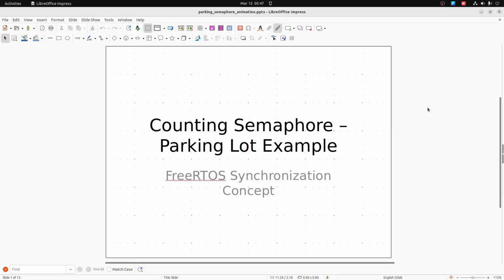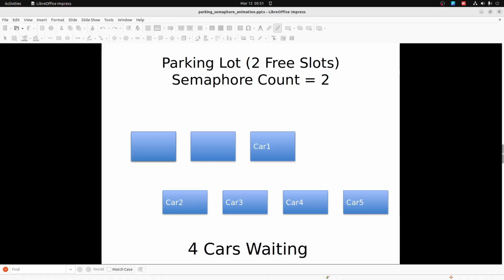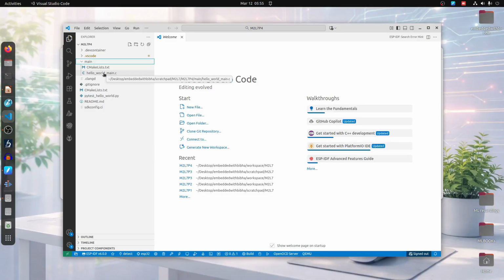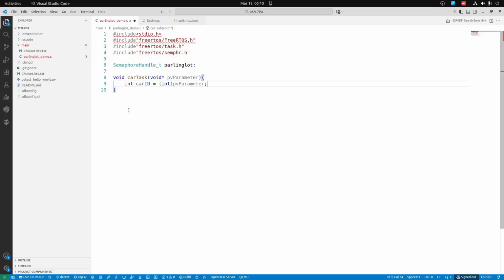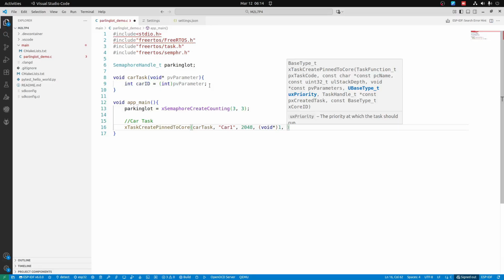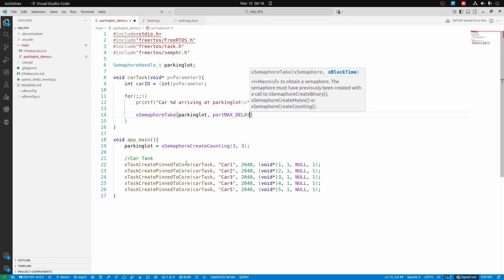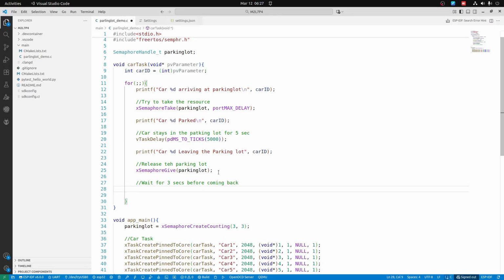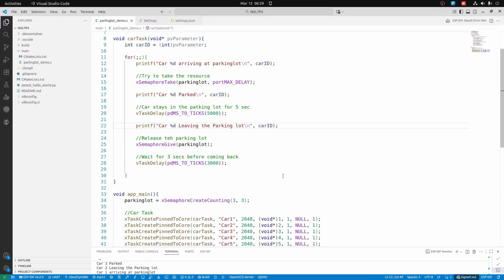FreeRTOS Counting Semaphore Explained with ESP32 | Parking Lot Problem Demo (M2L7P4)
📘 Lecture Description

In this lecture, we explore Counting Semaphores in FreeRTOS and understand how they can be used to control access to multiple identical resources in a multitasking system.

Using an ESP32 demo, we implement a classic Parking Lot problem to demonstrate how counting semaphores work.

This example clearly shows how counting semaphores allow multiple tasks to access a limited number of shared resources safely.

Topics Covered

• What is a Counting Semaphore in FreeRTOS
• Managing multiple shared resources
• Task blocking when resources are unavailable
• Practical Parking Lot synchronization example

Code Demonstrated

• Creating a counting semaphore using xSemaphoreCreateCounting()
• Taking a resource using xSemaphoreTake()
• Releasing a resource using xSemaphoreGive()
• Simulating multiple cars as FreeRTOS tasks
• Demonstrating how tasks wait when resources are unavailable

This lecture is part of the FreeRTOS with ESP32 Series and is essential for understanding how RTOS systems manage limited shared resources.